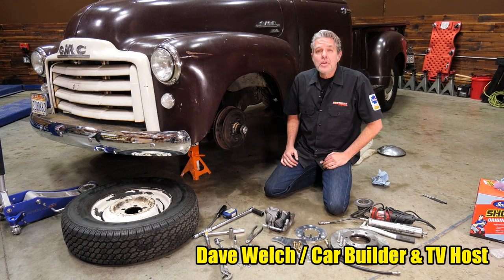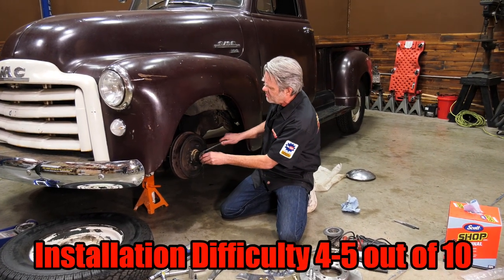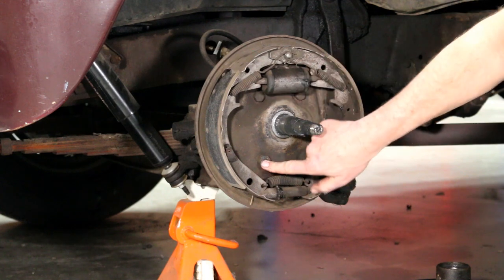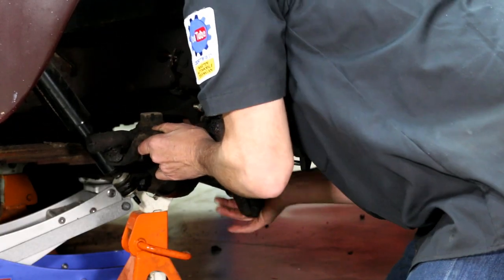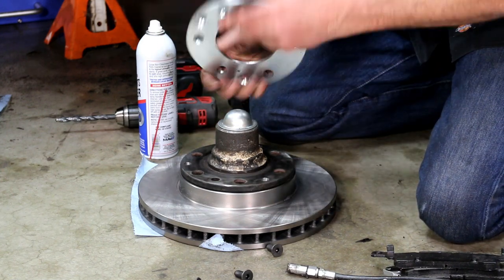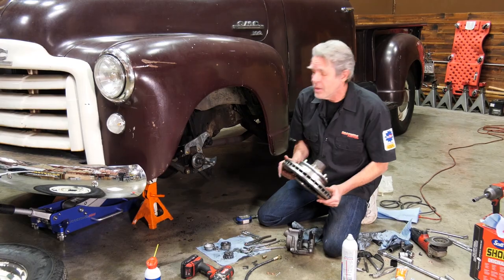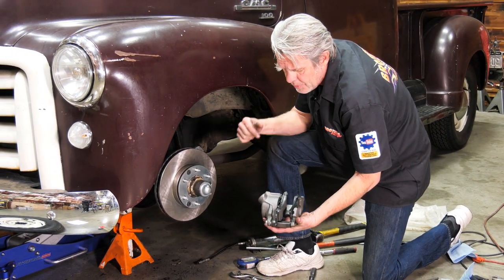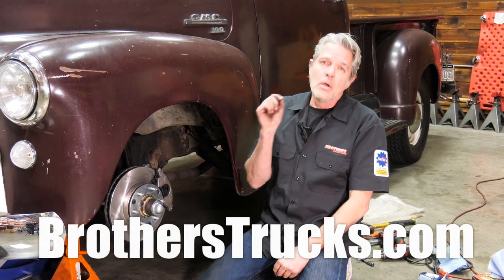1947-59 Chevy & GMC Truck Front Disc Brake Conversion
Restoration Expert and Custom Car Builder David Welch shows us step-by-step how to easily convert a 47-59 Chevrolet or GMC Pickup to disc brakes.